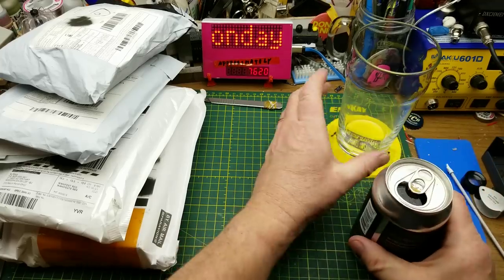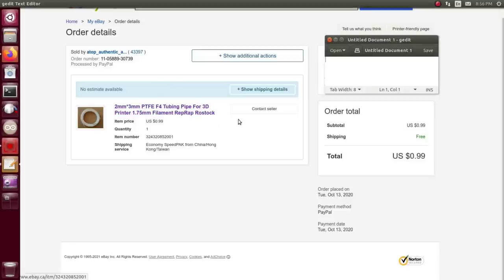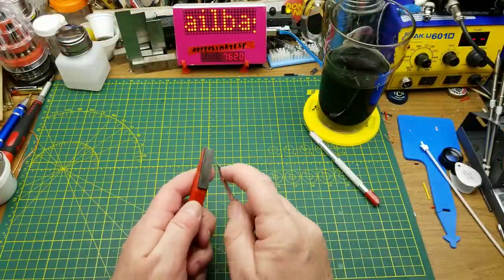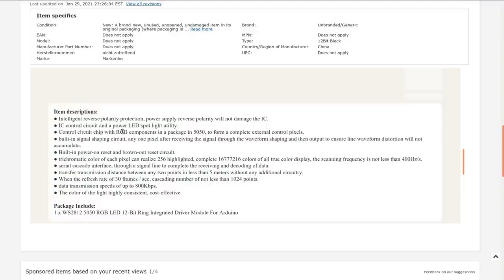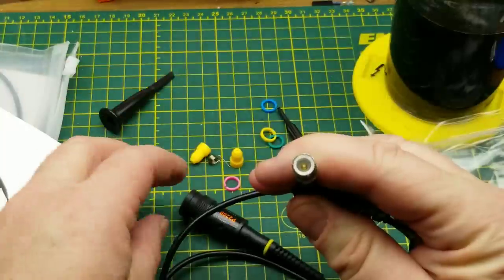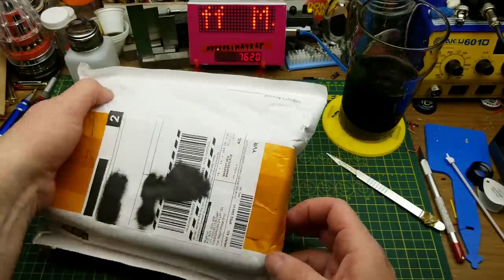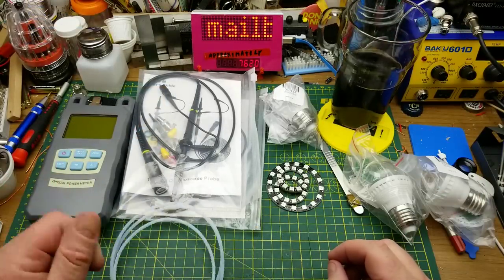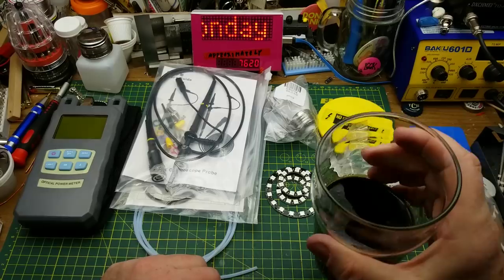Mailbag Monday #107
Mailbag! Mailbag! Mailbag!
yay Mailbag!

What more do I need to say here?

The links:

2mm*3mm PTFE F4 Tubing Pipe For 3D Printer 1.75mm Filament RepRap Rostock

Energy-Saving 38 LEDs Lamps DIY Kits Electronic Suite 1 Set D

12-Bit RGB LED Ring WS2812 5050 RGB LED Integrated Driver Module For Arduino

Black Board 16Bit WS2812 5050 RGB LED Ring + Integrated Drivers for Arduino

2PCS 200Mhz Oscilloscope Probe Test Lead Kit Accessory for Tektronix Rigol Fluke

Fiber Optical Power Meter Cable Tester Networks FC/SC Connector -70~+10dbm